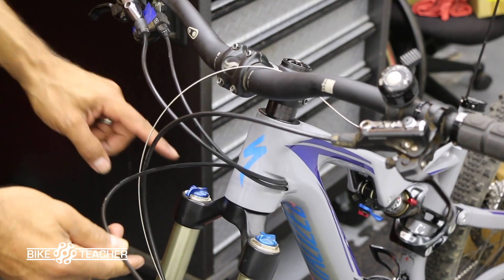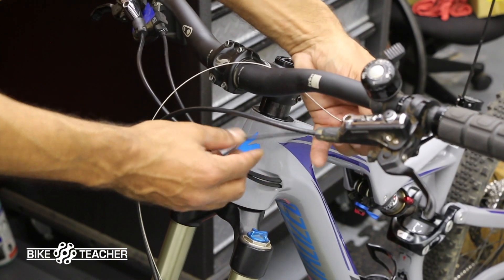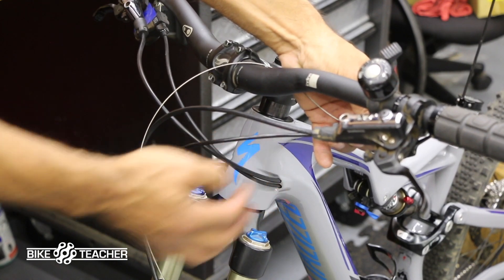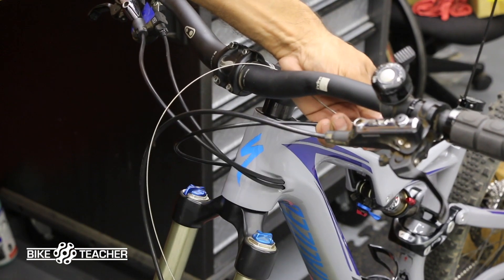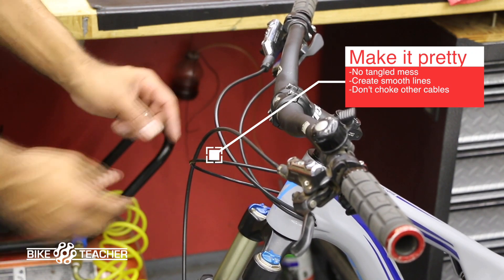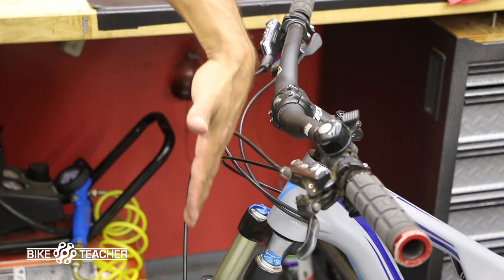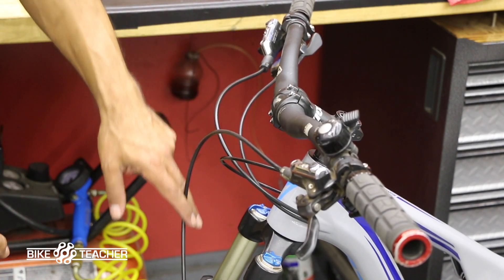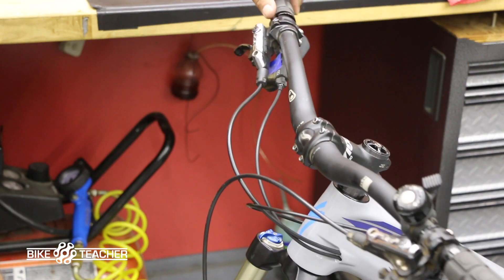What to look for when measuring housing length, internal dropper post.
What to look for when measuring housing length.

About-